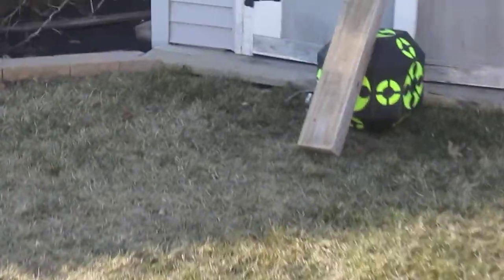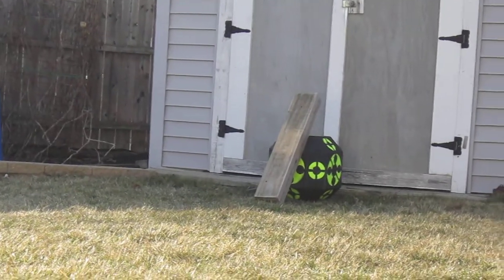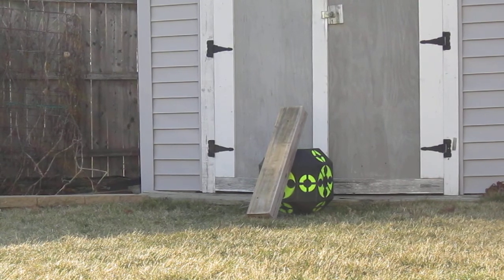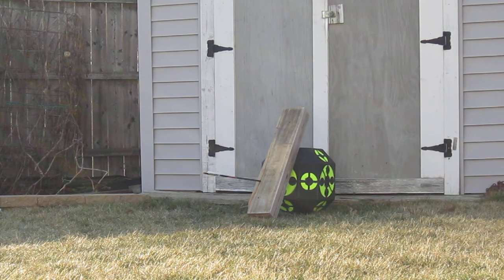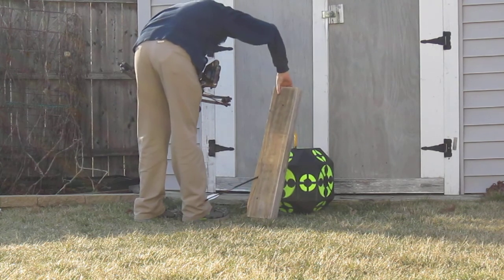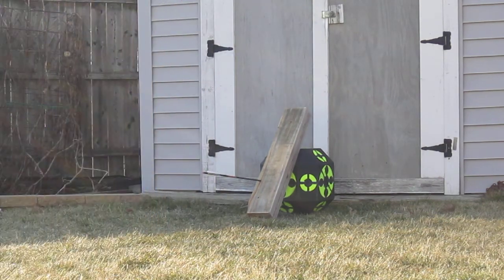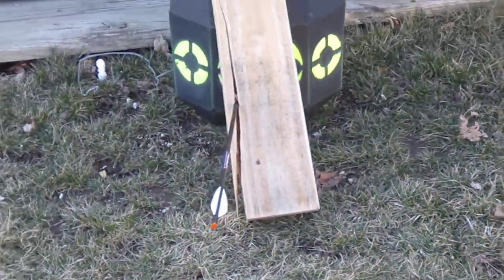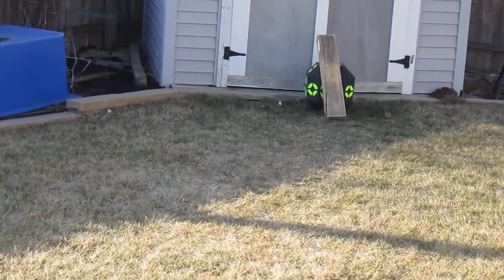double board test single bevel vpa 300 grain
trying from about 10 yards to put the vpa broadhead thats single bevel through 4 inches of wood or so its two boards nailed togather, good results but did not go all the way through.